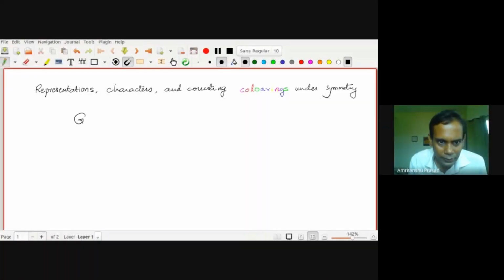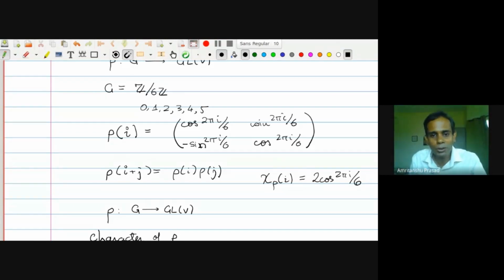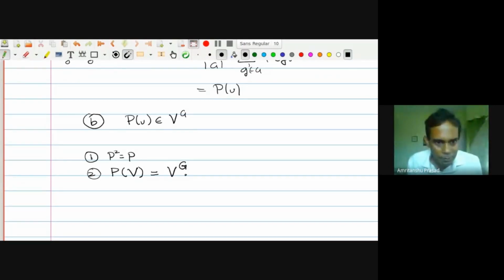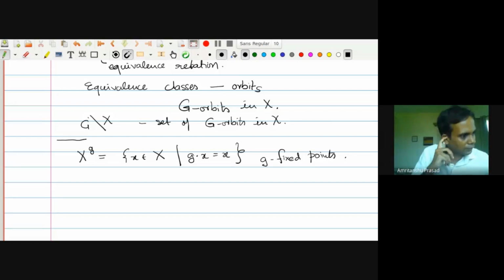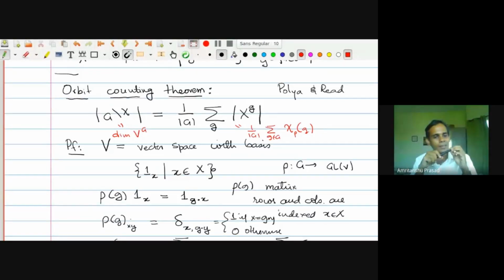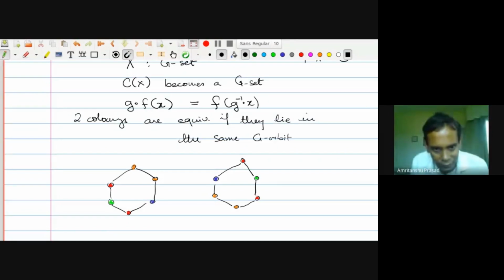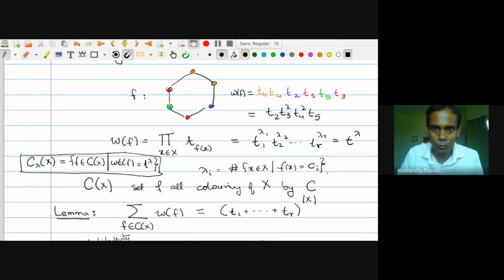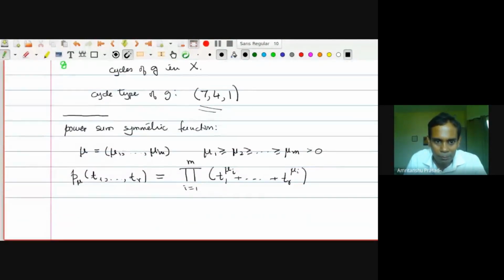Representations, Characters and Counting Colorings under Symmetry: Prof Amritanshu Prasad